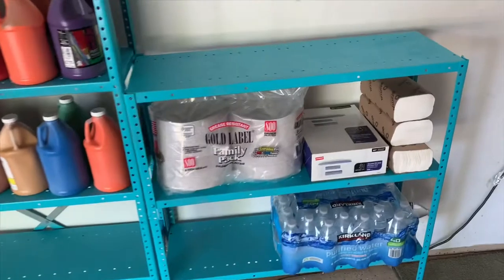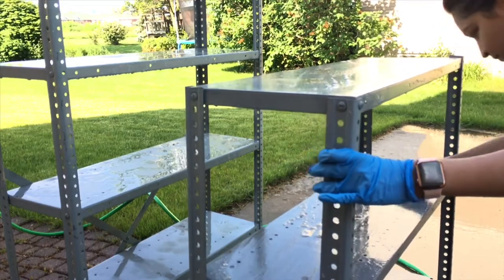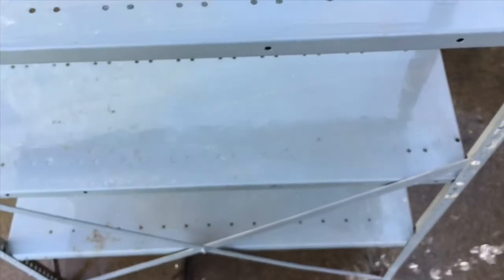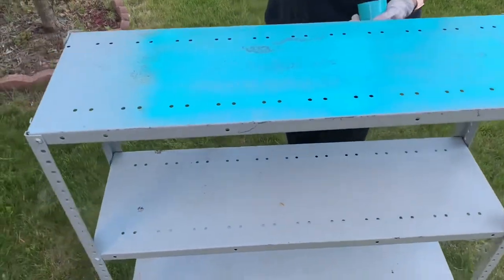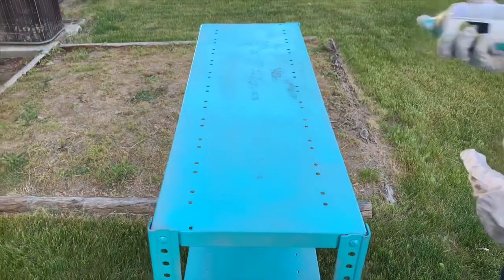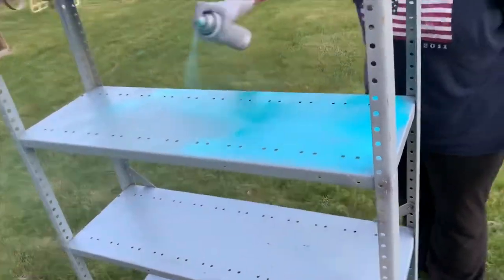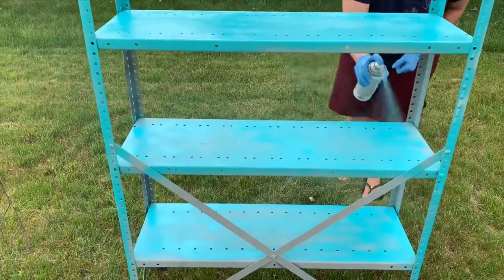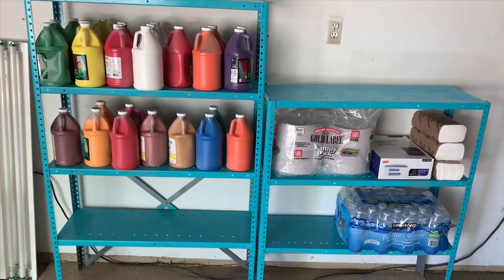Spray Painting Shelfs | DIY Easy Projects | first time Spray Painting | Free Shelf looks like NEW!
Easy painting and Craft demo for beginners / step-by-step painting, Framed Epoxy Art, Seashells Art, Recycle Material use in Art